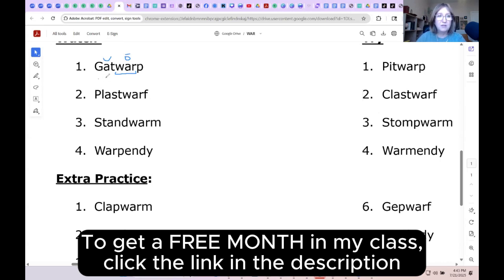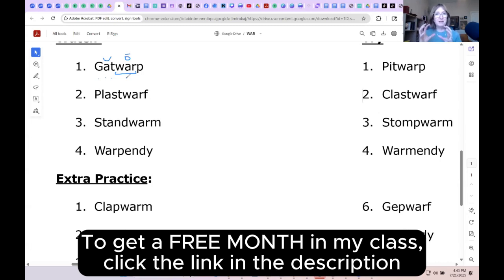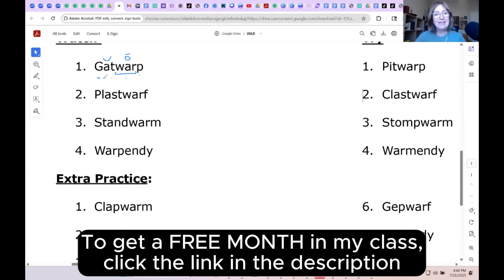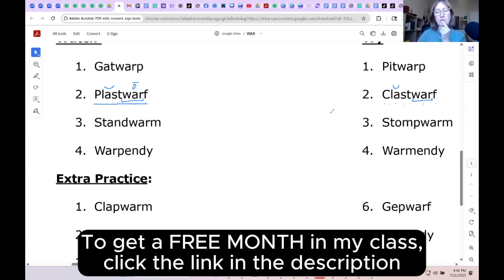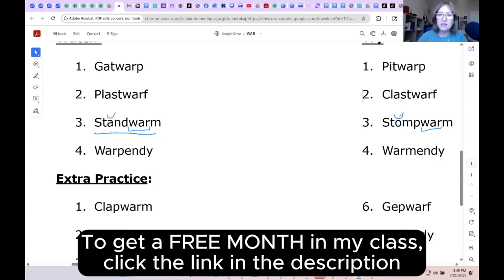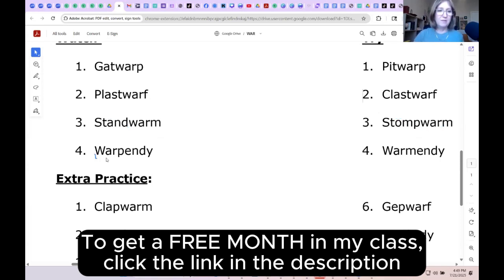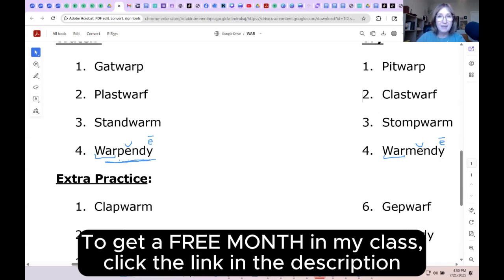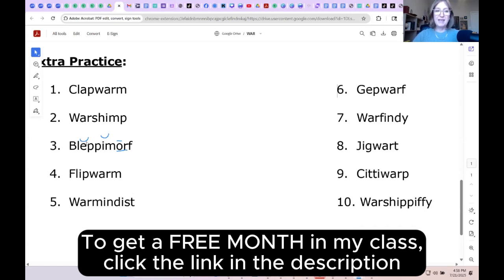Learn to Read FAST for Adults [LIVE] 2025 Learn Reading with April McMurtrey WAR